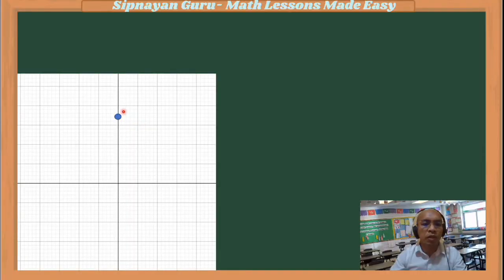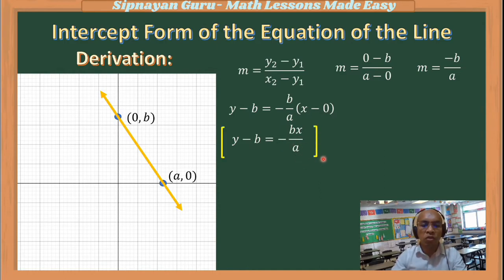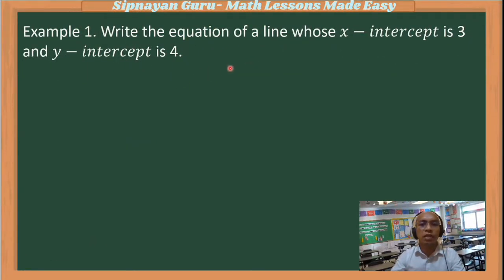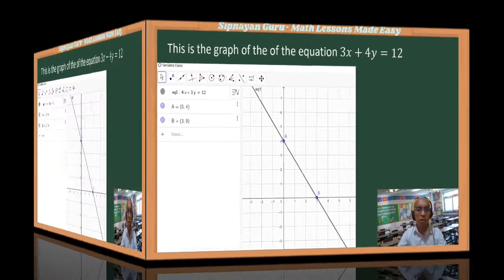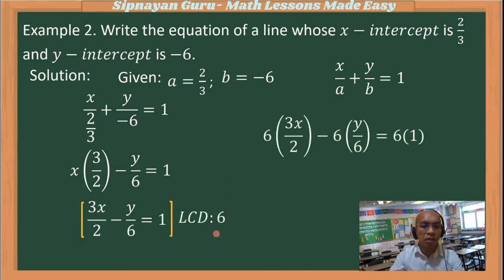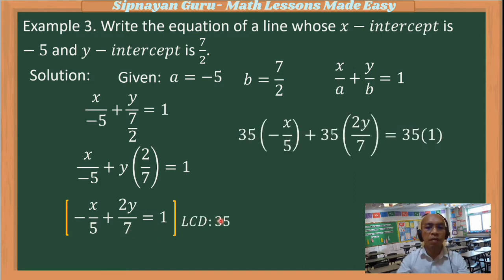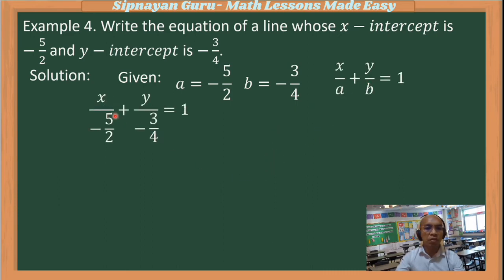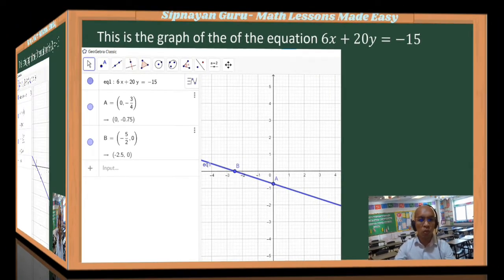Write the Equation of the Line Given the Intercepts | Easy Way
👉This video show how to write the equation of the line given the x-intercepts and y-intercepts.
👉Just stick around and I will teach you How to derive the the intercepts form formula x/a + y/b = 1  and how write equation of the line in a Easy Way.
👉This video contains step-by-step process and the examples are presented chronologically from simple to complex for Easy understanding of the lessons.
🛎If you are new to this channel, kindly the  hit subscribe button and the notification bell  and I promise that I will journey with you in learning Math Lessons and Concepts in an Easy Way.